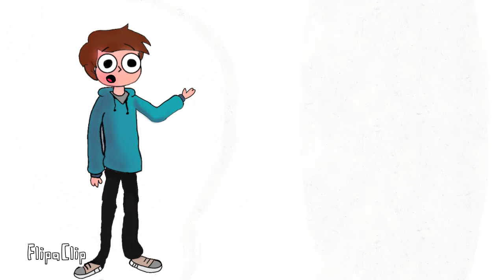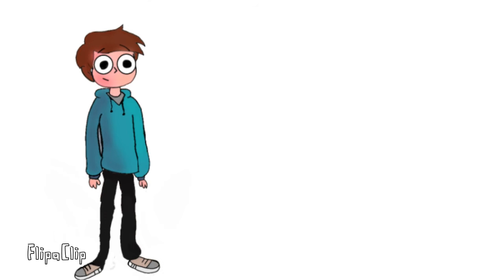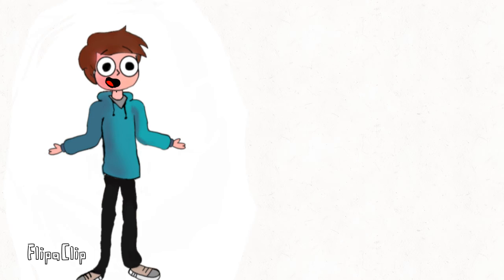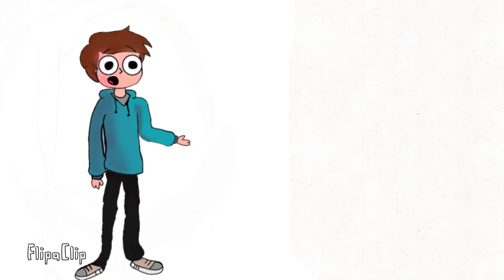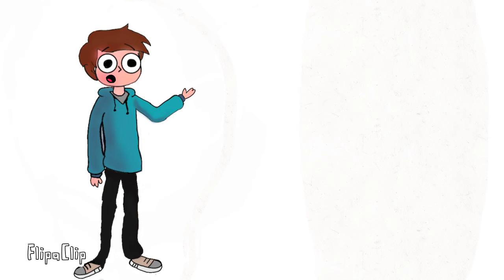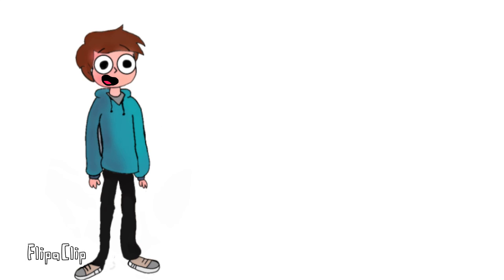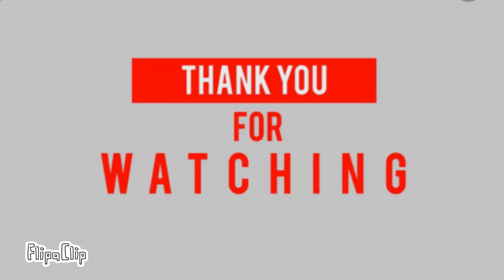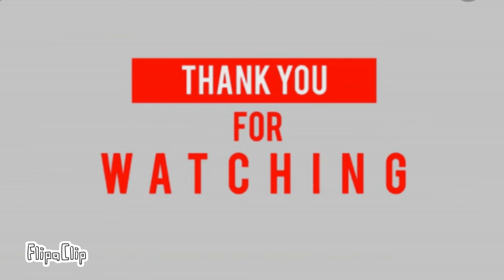How I hit my head on concrete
Hey guys I’m planning to make another video today just to make up for you guys and really sorry I’ll try my best to do more uploads it’s just really hard and I really really hope that you guys enjoyed your videos and you can’t enter in the comments are always kind back as fast as I possibly can and I’ll always answer any questions and take suggestions